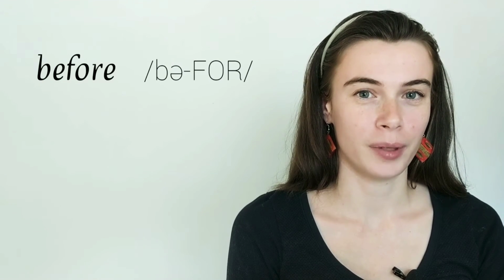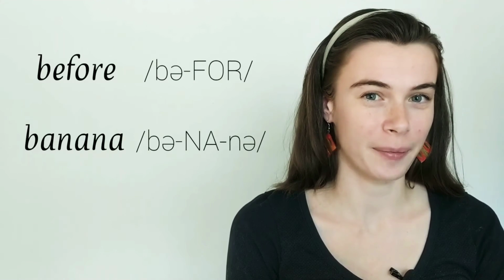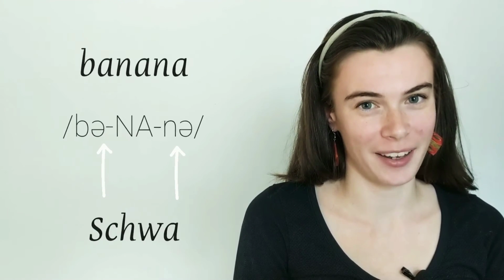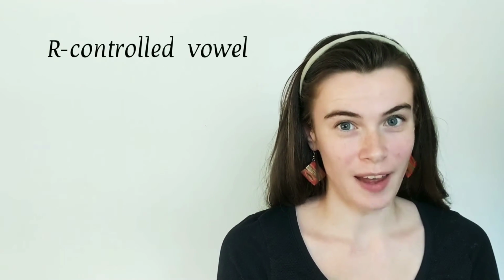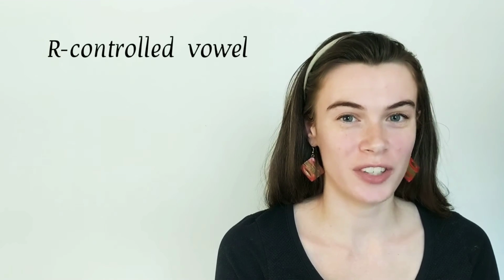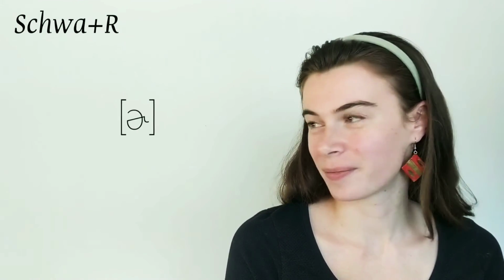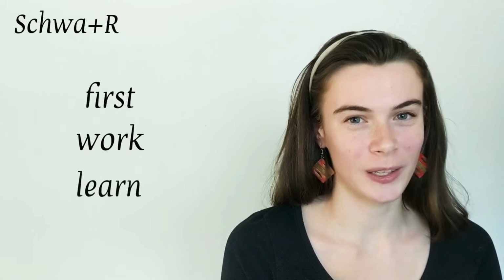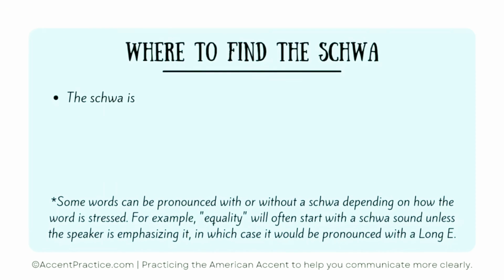SCHWA - the MOST COMMON Vowel Sound in English | Improve English Rhythm with Accent Practice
The schwa sound in American English pronunciation is the MOST COMMON vowel sound in American English! Surprised? So was I when I first learned about the Schwa! Learn how to pronounce the Schwa sound in a few easy steps. Make sure to keep watching to practice the schwa sound in words and sentences!

Practicing the Schwa sound will improve English rhythm by stressing what’s important and reducing what’s not as important. Because the Schwa sound is the MOST COMMON vowel sound in American English, it’s important that you learn to recognize and practice the Schwa so that you can speak natural English. I guarantee that you’ll start to hear the Schwa everywhere the more you practice listening to the rhythm of English!

Chapters ⌛
00:00 - Introduction to SCHWA in American English
00:59 - WHAT IS the schwa?
01:52 - HOW to PRONOUNCE schwa?
02:58 - WHEN do we pronounce the schwa?
03:44 - SCHWA+R (link to different video)
04:16 - PRACTICE the schwa with WORDS
05:28 - PRACTICE the schwa with SENTENCES
07:00 - PRACTICE PAGE